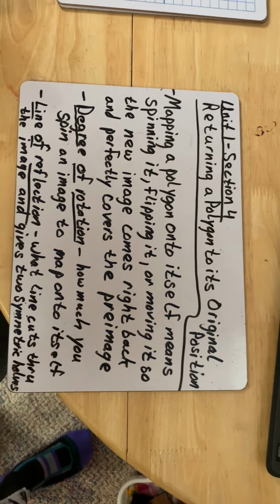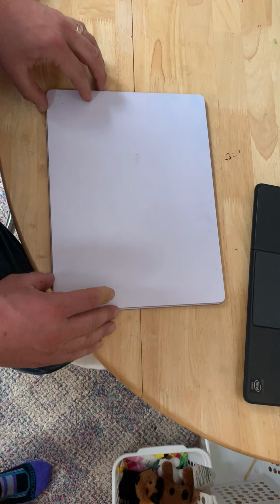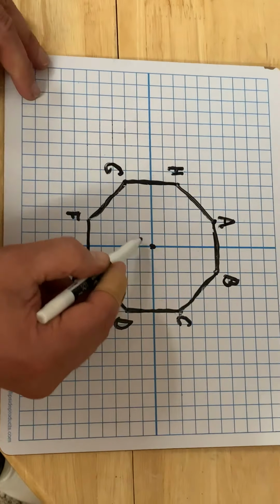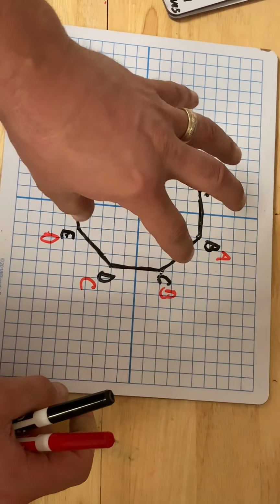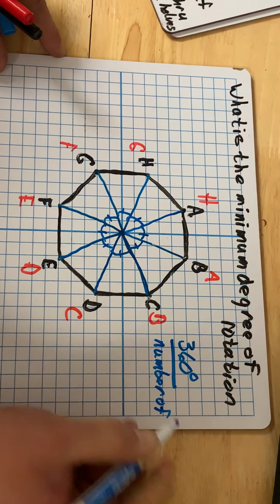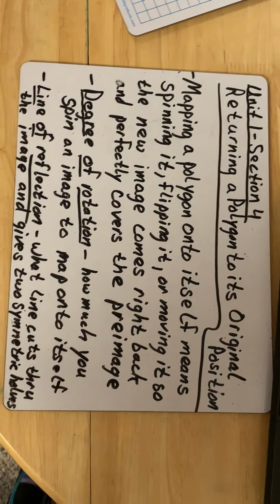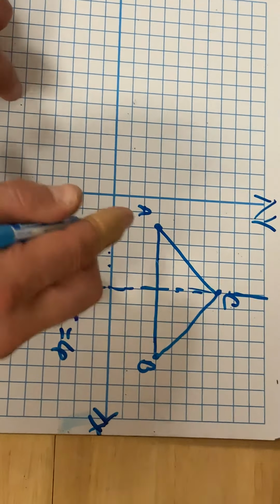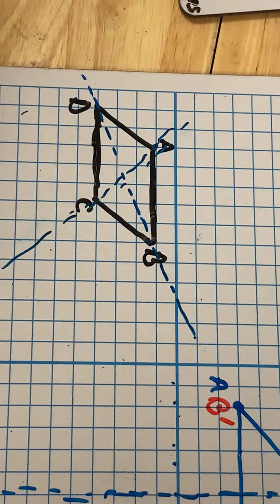Unit 1, Section 4 Returning a Polygon to its Original Position